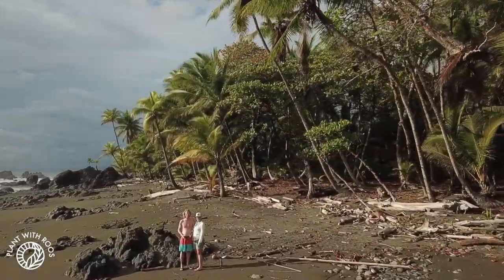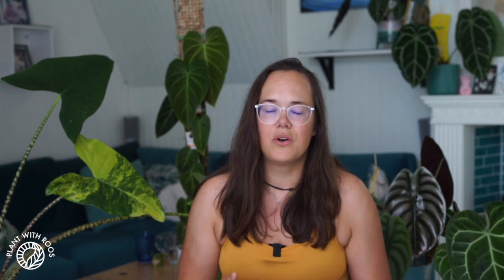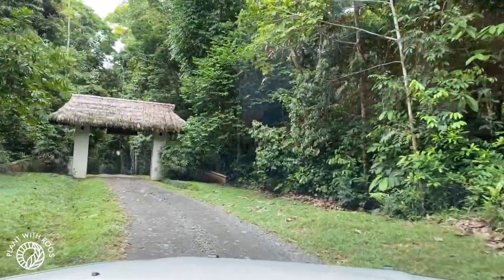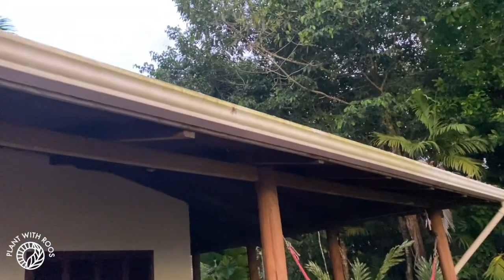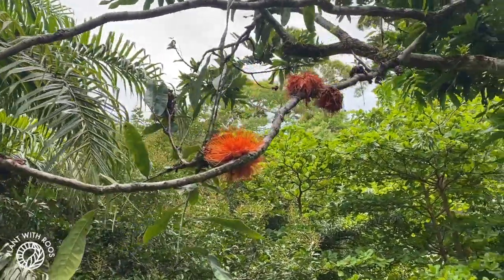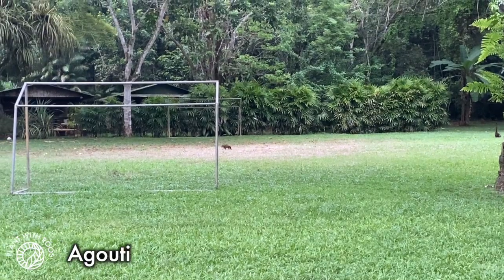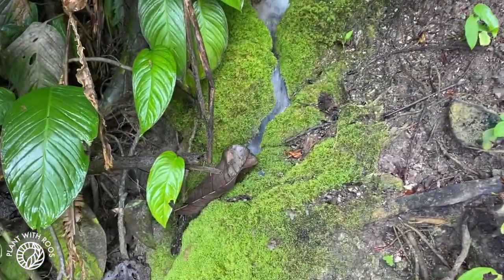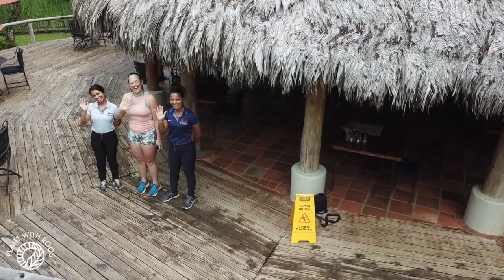Corcovado national park and a luxury rainforest lodge | Costa Rica vlog 2 | Plant with Roos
Finally part 2 where we travel to the most biodiverse area of Costa Rica and stay in rainforest lodge Bosque del Cabo @BosqueDelCabo
Thank you so much for having us, it was INCREDIBLE!